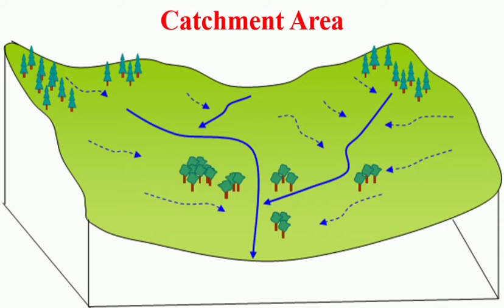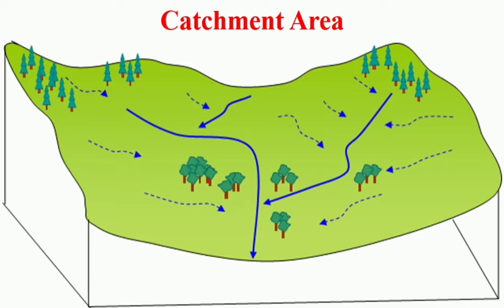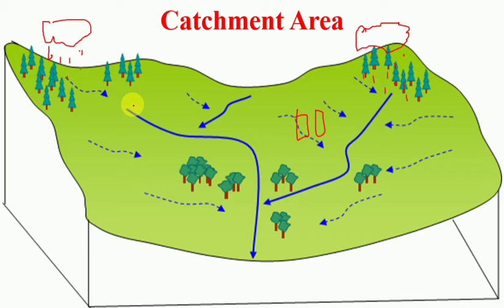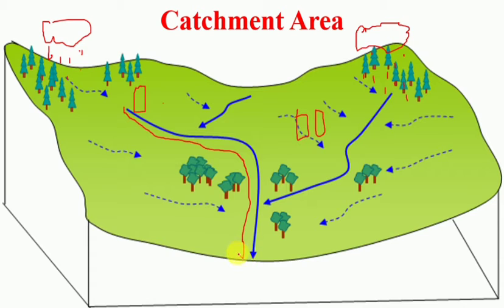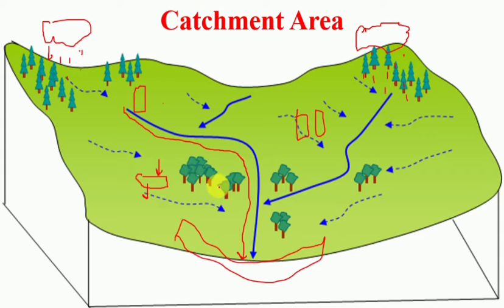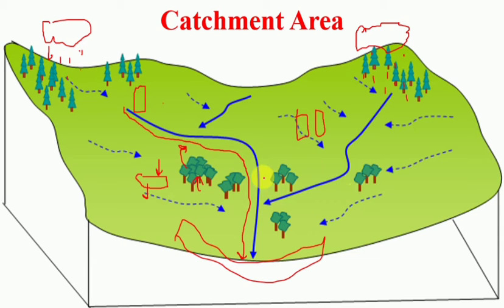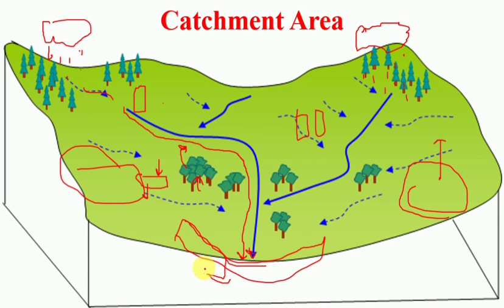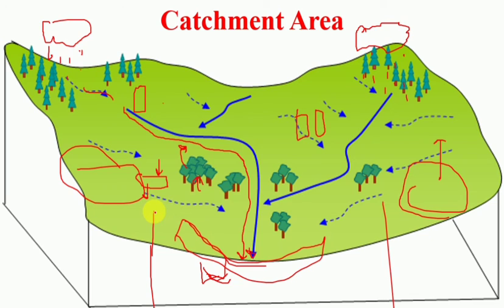What is a Catchment Area and how does it work?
A catchment area is a term used in geography and environmental studies to describe the area of land that drains water into a particular body of water, such as a river, lake, or ocean. It is also known as a drainage basin, watershed, or river basin.

In this video, we will explore what a catchment area is and how it works.

What is a Catchment Area?

A catchment area is a geographic region that is defined by the natural boundaries of a river or other water body. It is the area of land from which all surface and groundwater flows into a particular watercourse or water body. This includes all the streams, creeks, and tributaries that flow into the main river, as well as the surrounding land that contributes to the flow of water.

Catchment areas can range in size from small watersheds that drain a few square kilometers of land, to large river basins that encompass thousands of square kilometers. They are usually defined by the topography of the land, with the highest points of the watershed forming the boundaries of the catchment area.

How Does a Catchment Area Work?

The function of a catchment area is to collect, store, and transport water from precipitation, such as rainfall and snowmelt, to a particular body of water. This process is driven by the natural hydrological cycle, which involves the continuous movement of water between the atmosphere, land, and oceans.

When rain falls or snow melts, the water is absorbed by the ground, flows into rivers and streams, or percolates down into underground aquifers. In a catchment area, the flow of water is controlled by the topography of the land, with water flowing downhill from higher elevations to lower elevations.

As water flows through the catchment area, it interacts with the natural environment, picking up nutrients, sediments, and pollutants along the way. This can have significant impacts on the quality and quantity of water in the catchment area, as well as the health of the ecosystems that depend on it.

Why are Catchment Areas Important?

Catchment areas are important for a variety of reasons, including:

Water Management: Catchment areas are essential for managing water resources, as they provide the source of water for many human uses, such as drinking water, irrigation, and industrial processes. By understanding the flow of water in a catchment area, water managers can develop strategies to ensure a sustainable and reliable supply of water.

Ecosystem Protection: Catchment areas are critical for the protection and conservation of natural ecosystems, as they provide habitat for a wide range of plant and animal species. By managing the flow of water and reducing pollutants, we can help to maintain the health and diversity of these ecosystems.

Flood and Drought Mitigation: Catchment areas can help to mitigate the impact of extreme weather events, such as floods and droughts. By managing the flow of water in a catchment area, we can reduce the risk of flooding downstream, while also ensuring that there is enough water available during periods of drought.

Climate Change Adaptation: Catchment areas can play an important role in mitigating the impacts of climate change, such as sea level rise and changes in precipitation patterns. By protecting and restoring catchment areas, we can help to reduce the risk of flooding and erosion, while also improving water quality and biodiversity.

In conclusion, catchment areas are an essential component of our natural environment, providing the source of water for many human uses and supporting a wide range of natural ecosystems.

Like the content of this channel?